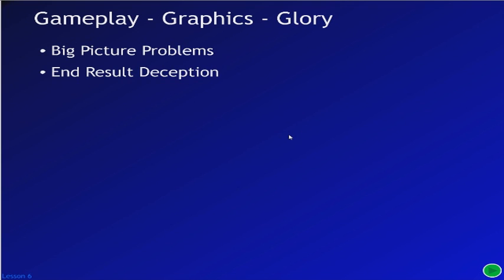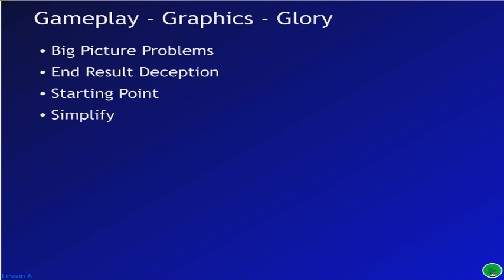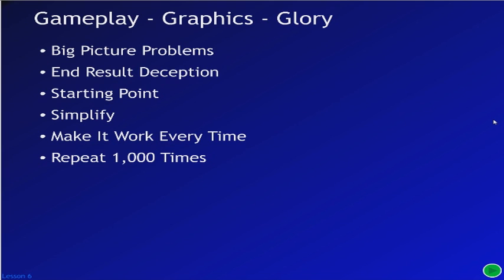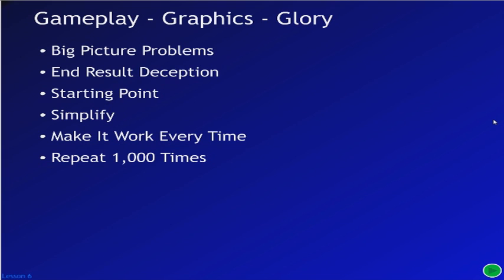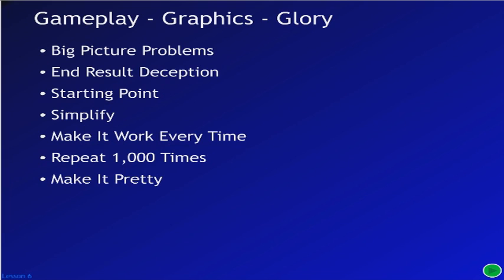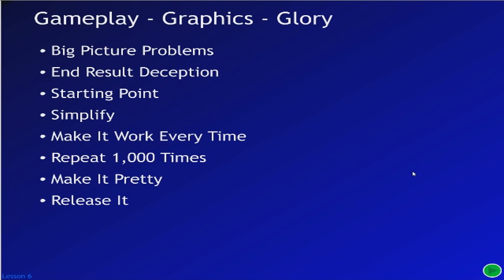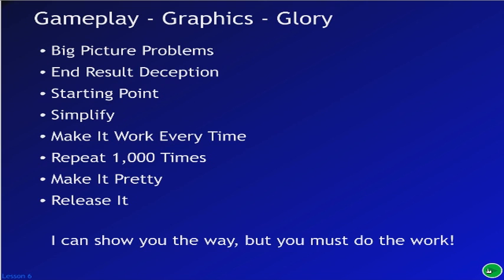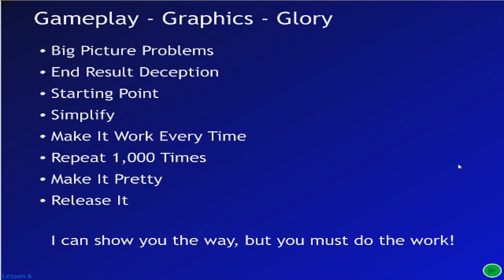3D Rad Lesson 6 - "Design Principles"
- Click the Download button